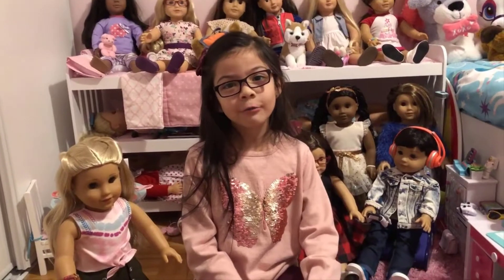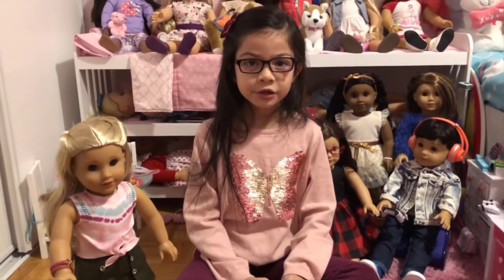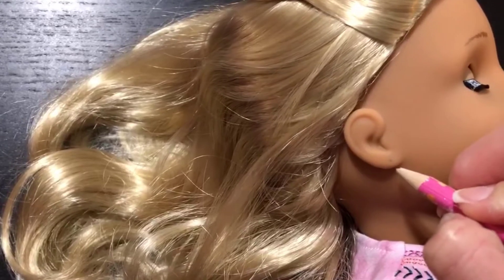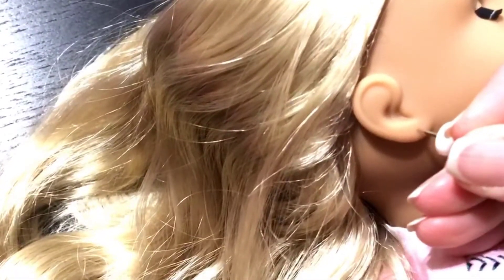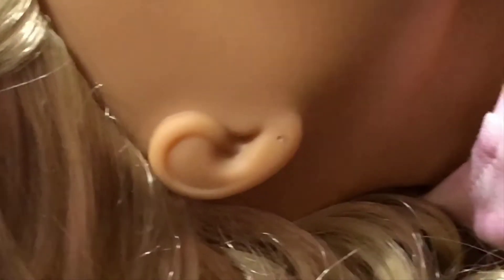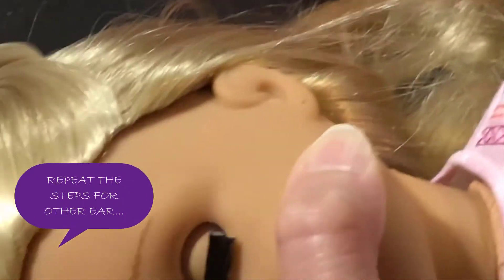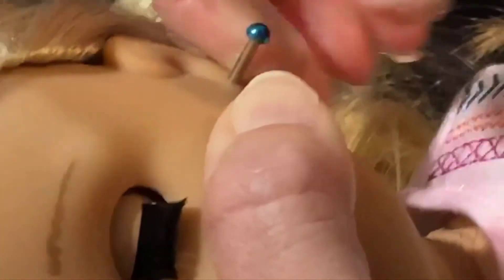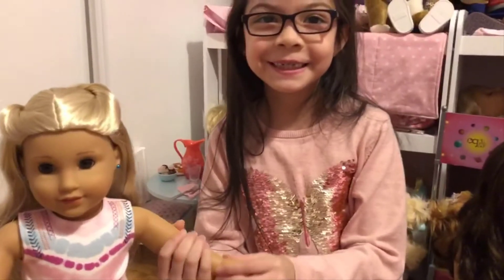2021 Girl of the Year | Kira Bailey Gets Ears Pierced | American Girl | AG Dolls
On this video | 2021 Girl of the Year | Kira Bailey Gets Ears Pierced   | American Girl | AG Dolls

I'll be showing a tutorial for piercing 18 inch dolls' ears at home the way my mom does it.

Links to my other Kira Videos